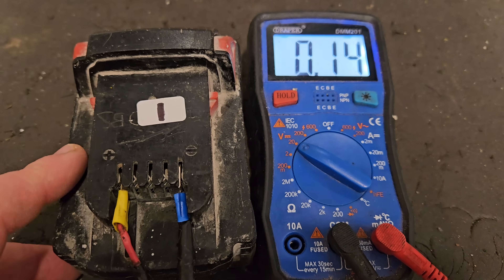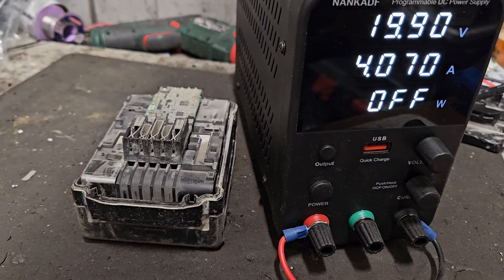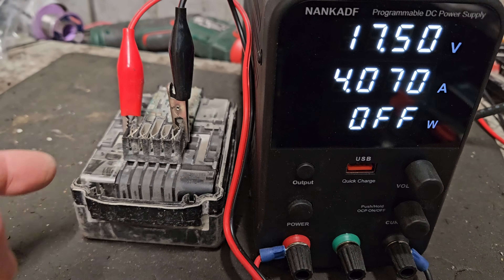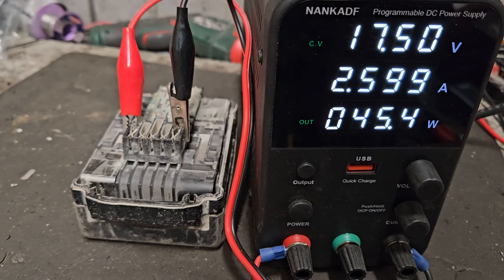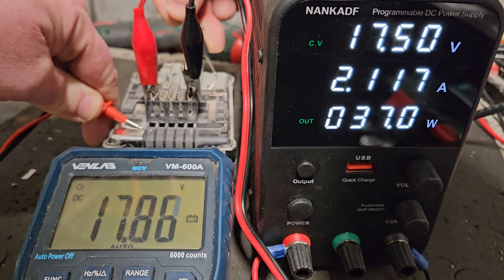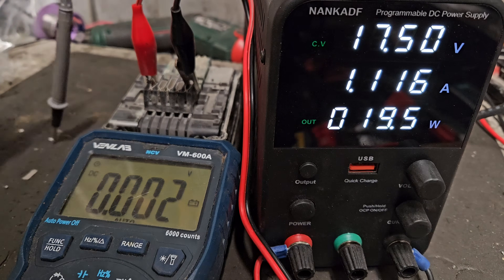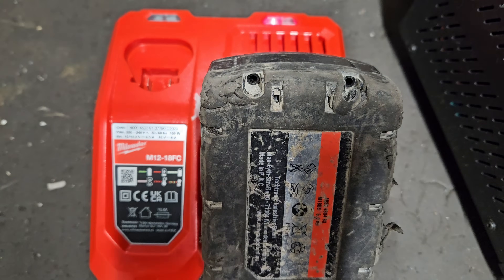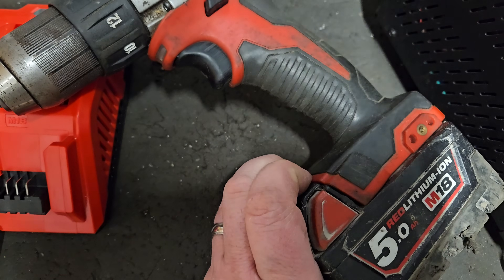M18 Battery Extreme Low voltage recovery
Can we revive a Milwaukee M18 battery with critically low voltage? In this video, we take a deep dive into the first of eight Milwaukee M18 batteries diagnosed in a recent video. With dangerously low voltage, this battery is on the brink of failure—but is there a way to bring it back to life?

Join us as we explore possible repair options, discuss battery recovery techniques, and put this M18 through the ultimate test. Will it charge up and function again, or is it too far gone? Watch to find out!

🔧 Topics Covered:
✅ Diagnosing the Milwaukee M18 battery
✅ Understanding critically low voltage issues
✅ Possible repair and revival methods
✅ Step-by-step testing and results